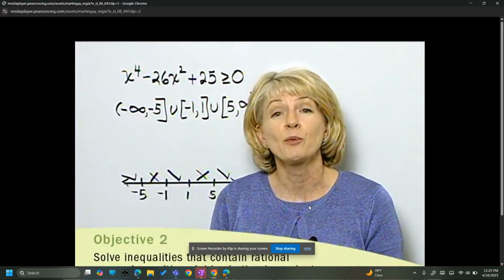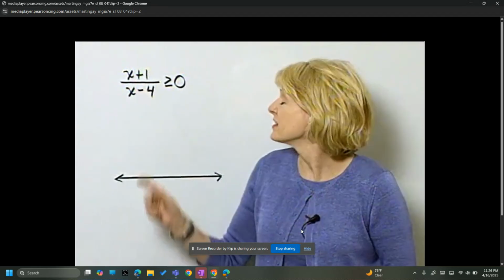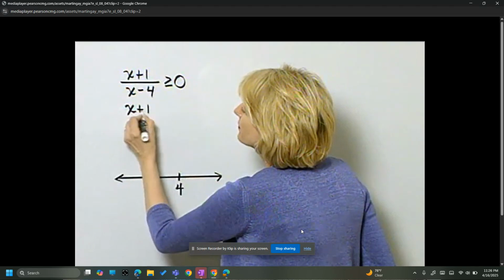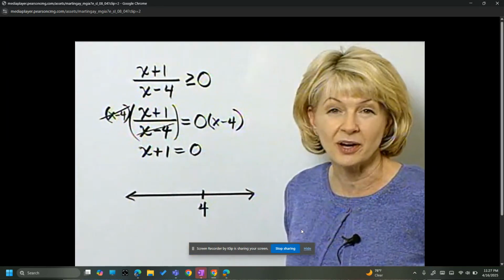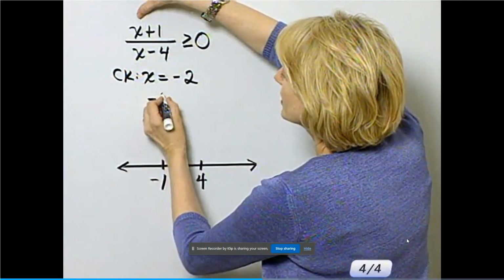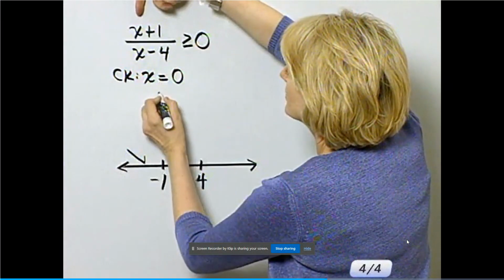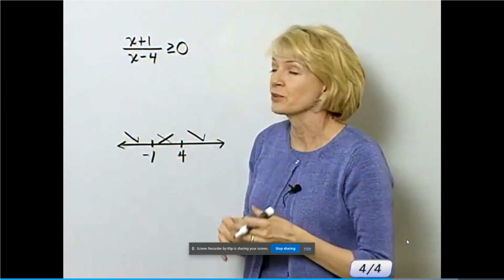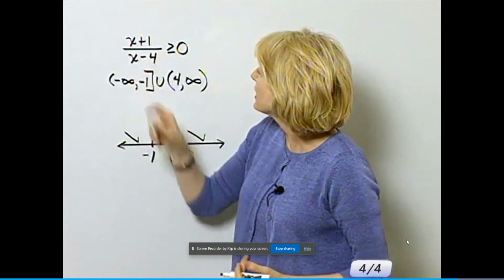Assignment #17 Nonlinear Inequalities Obj.2